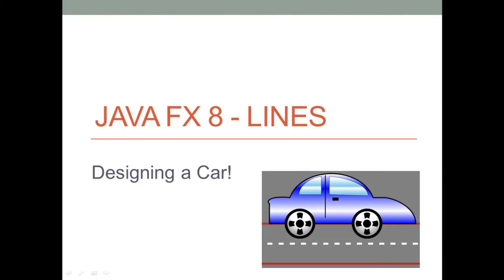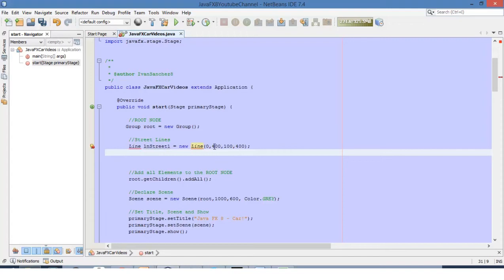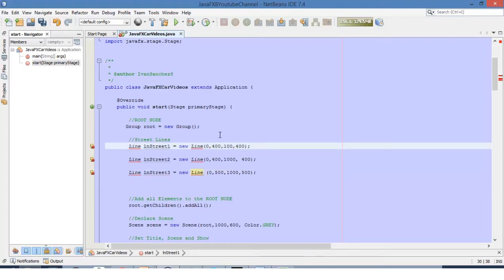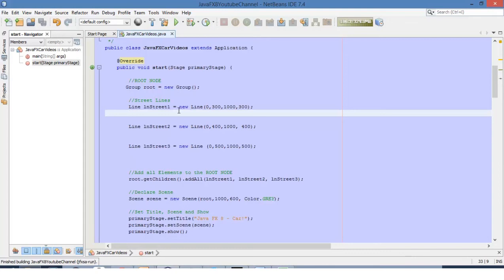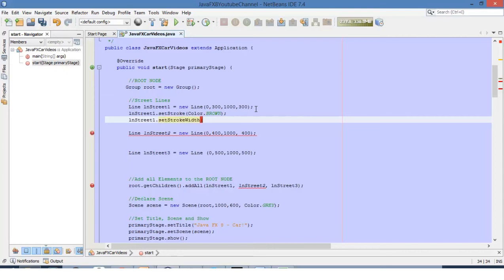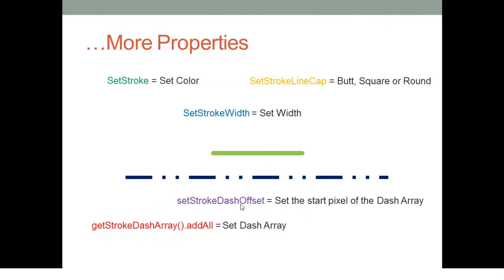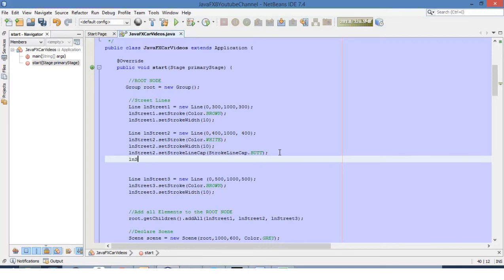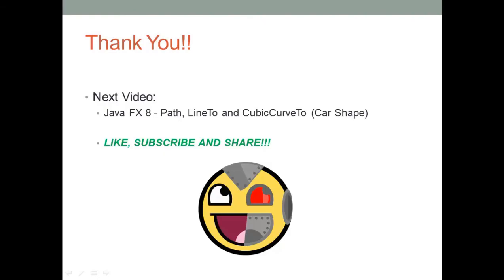JavaFX 8 Tutorial - Lines (Designing a Car!) #3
This video will review JavaFX 8 Lines:
 - Line class
 - Creation
 - Format(Color,Width, Dash, Cap)
 - Start designing a Car.